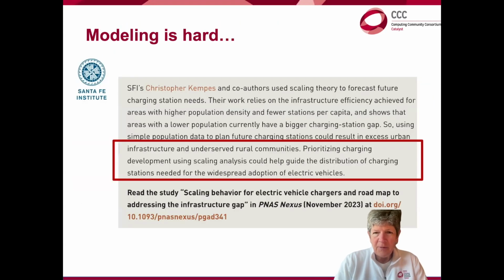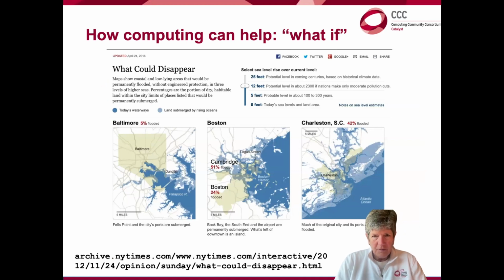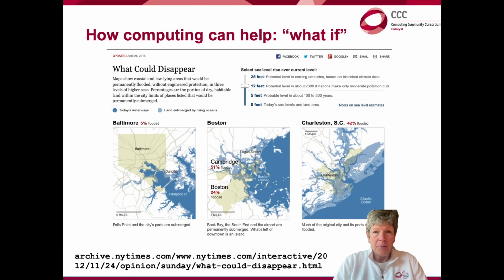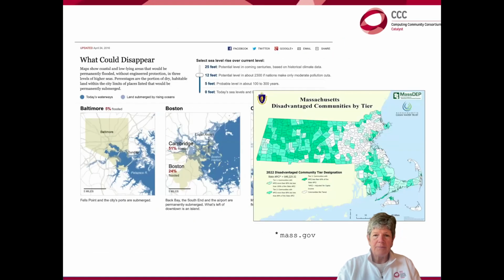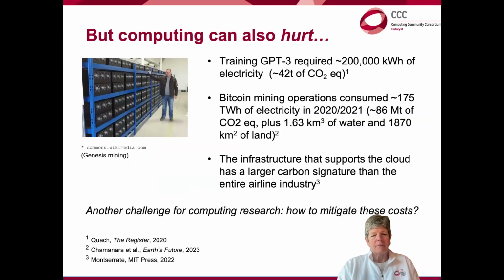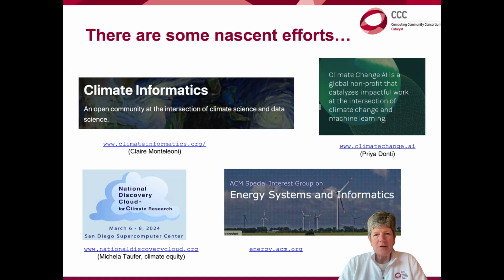Computing Research for the Climate Crisis